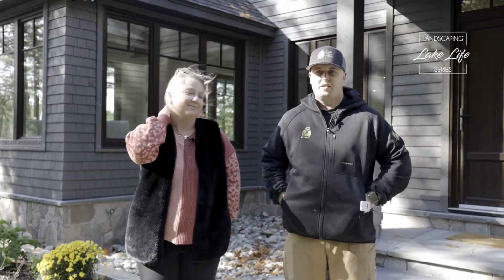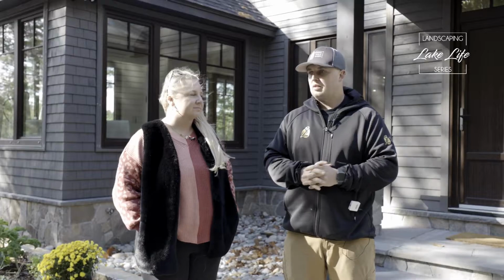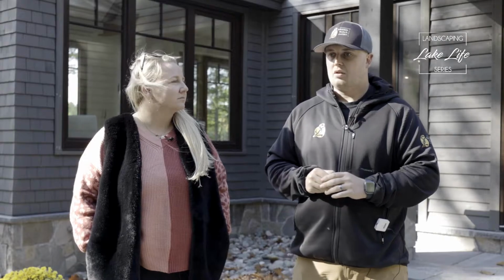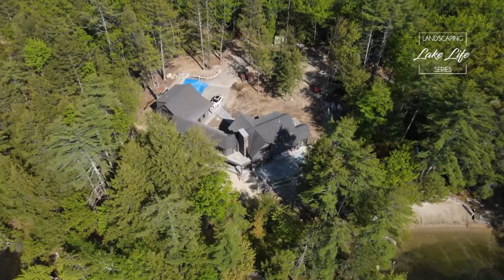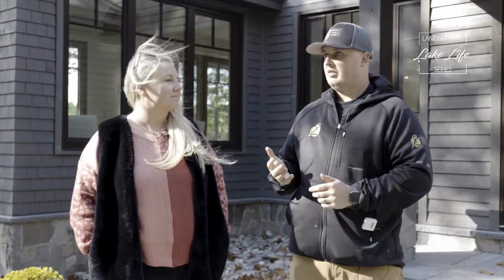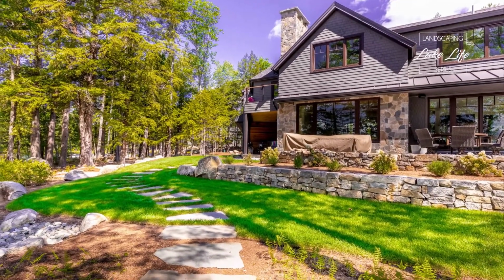Final Phase: Lake Winnipesaukee Landscape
The final product is here and we are so excited to show you! Stephens Landscaping blew it out of the water with this one! Check out the Final Phase of this beautiful landscape design on a waterfront property in Meredith.